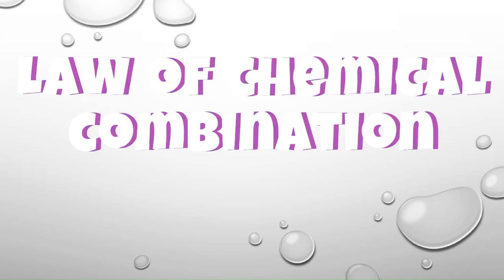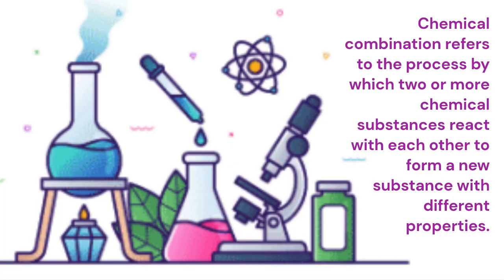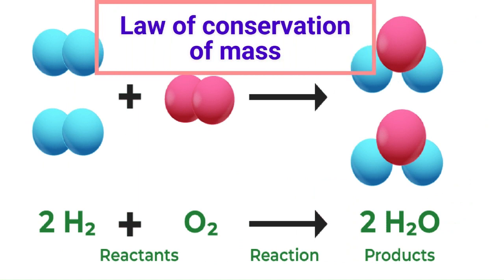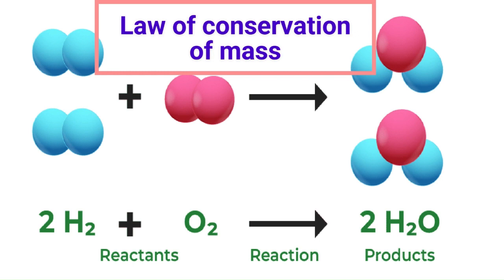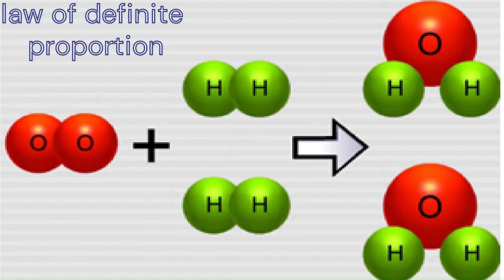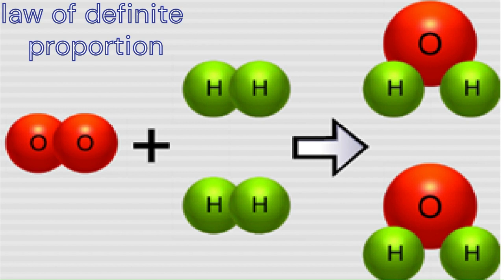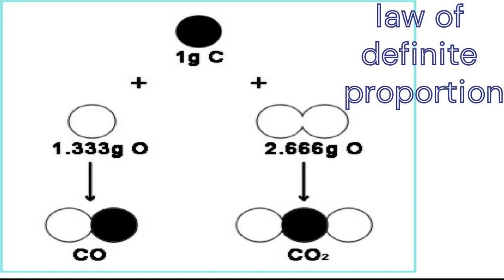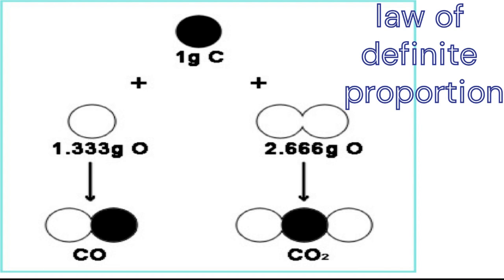law of chemical combination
here u can learn about the laws of chemical combination which includes law of definite proportion and law of conservation of mass.